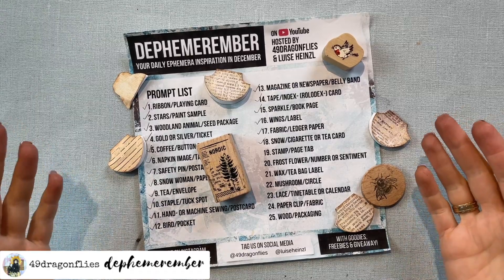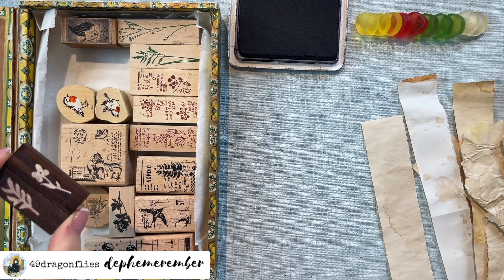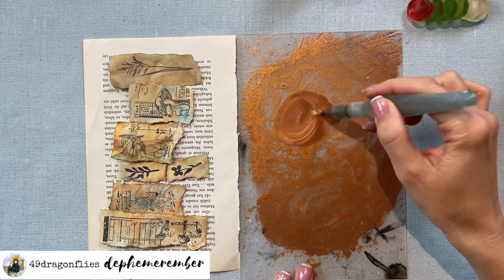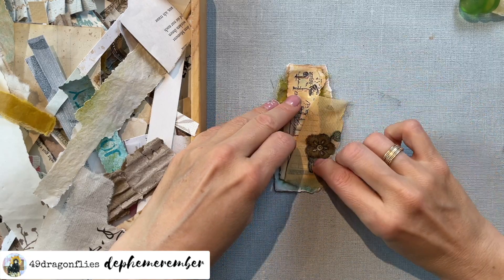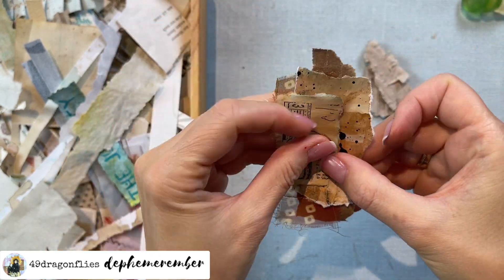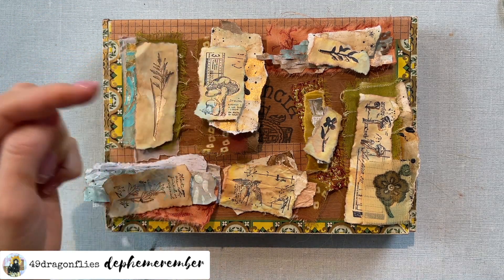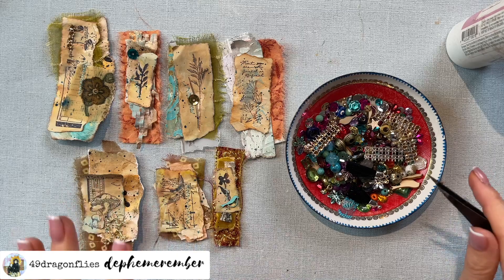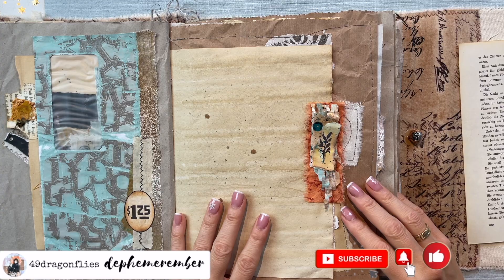Stamp/Page Tab/Dec 19/DEPHEMEREMBER/December Daily 2021/Collaboration with Luise Heinzl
In this fun December Daily collaboration called "Dephemerember" with @LUISE HEINZL - JUNK JOURNAL ART , we are making daily ephemera using our Dephemerember prompt list

If you are on social media and would like to join us, please use

All other artists DEPHEMEREMBER Playlist: I'm so happy so many YouTubers are participating, but this list has quickly become too big for me to manage. Please type "dephemerember" in the youtube search field to find all participating channels, thank you!

*6 Pack Blending Brush Set
*3 in 1 Glue 4 oz. bottle
*12 Digit Rubber Rolling Alphabet Stamp